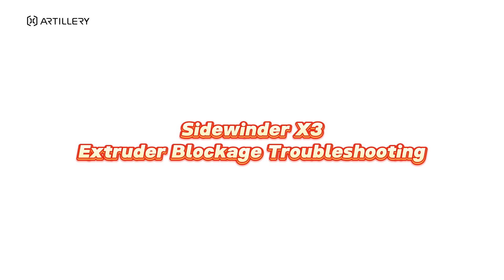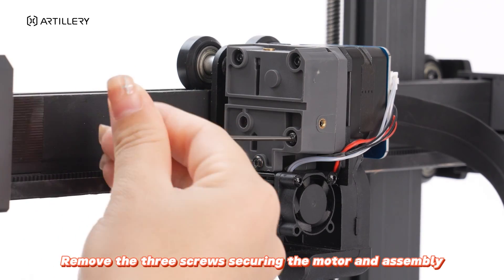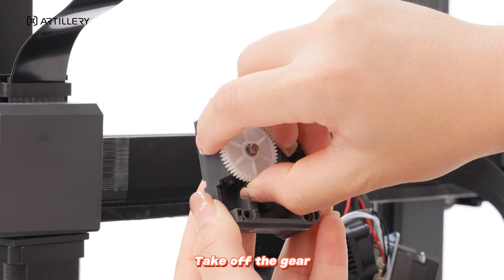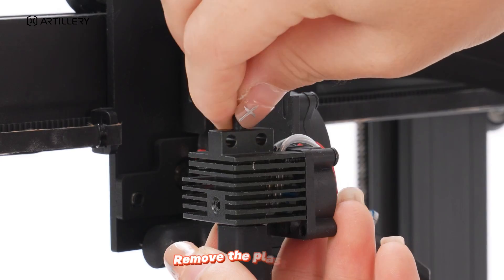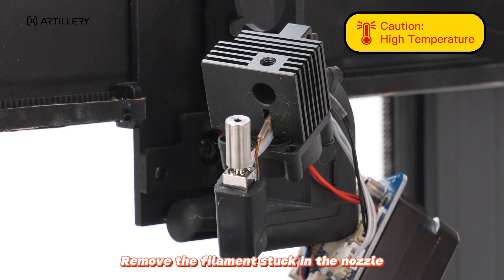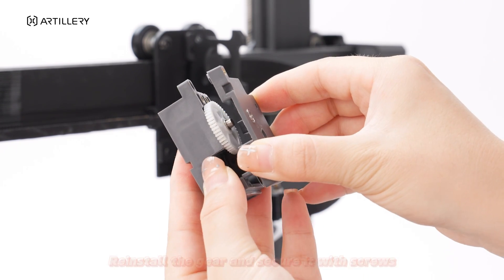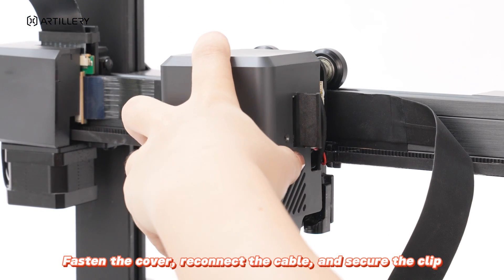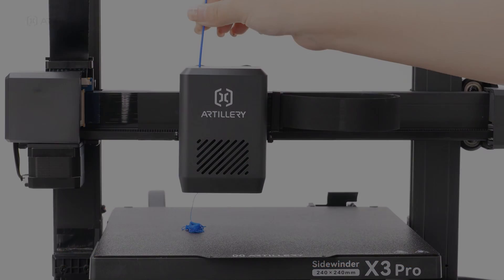Artillery Sidewinder X3 Series | Extruder Clog Troubleshooting Guide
Hi there! Here is a video showing how to check and clean the extruder when it gets clogged. Hope it can be helpful for you!